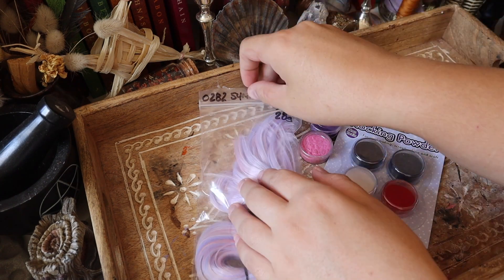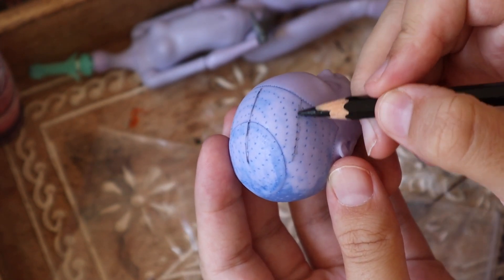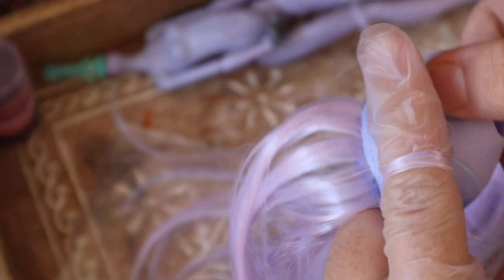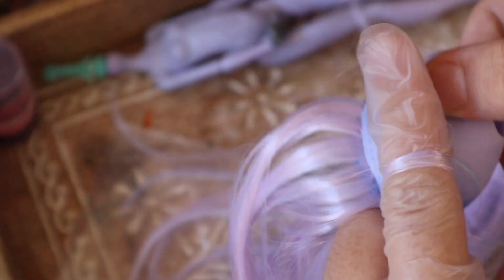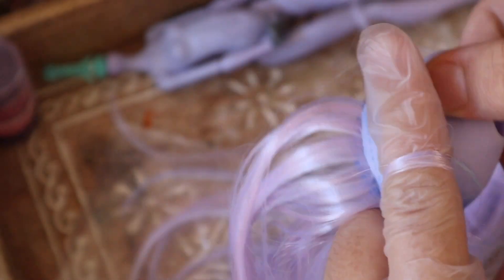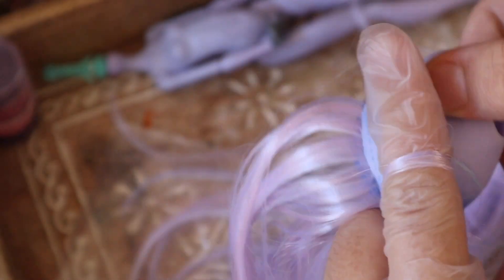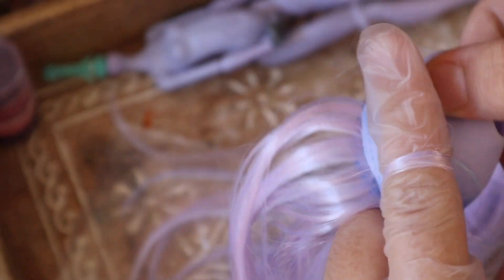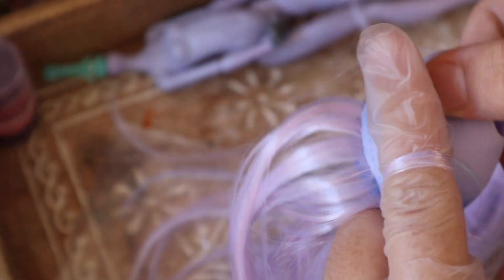Let's try make a doll Pastel Goth | OOAK Monster High Custom Doll Repaint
As someone who is very firmly planted in the cottagecore aesthetic, it is so fun to try my hand at new and different aesthetics through my dolls! Today I show you how I made my OOAK Monster High Pastel Goth babe - utilising some supplies as my inspiration and letting my creative energy flow where it needed to!

Growing up in the peak tumblr era, Pastel Goth was something I'd seen a lot of, from Murderotic to Nikki Lipstick, it felt like all the cool edgy gals were into pastels and goth aesthetics! So hopefully I do them, and my teenage self proud with this doll!

This video is intended for adults as customising involves harmful chemicals and supplies not suited to children.

INFO:

Doll Body Used: Twyla Monster High
Hair Used: CustomDollHair over on Etsy
Flocking powder: lincraft.co.nz